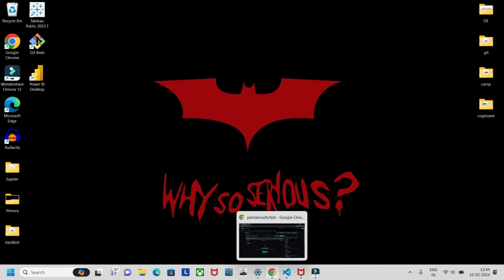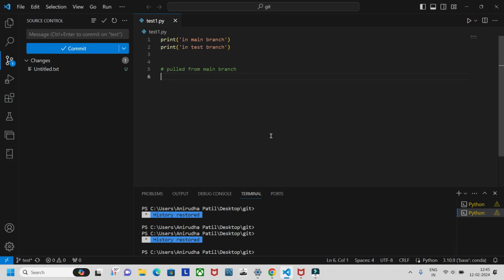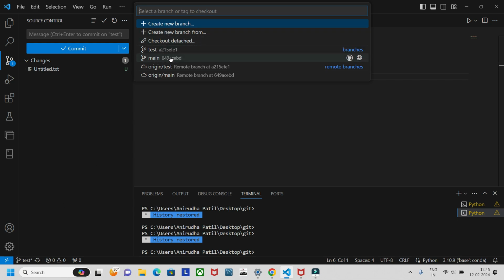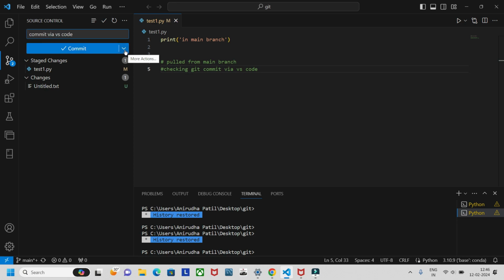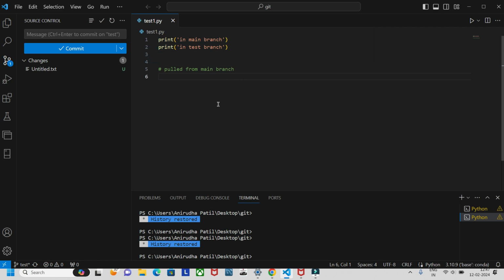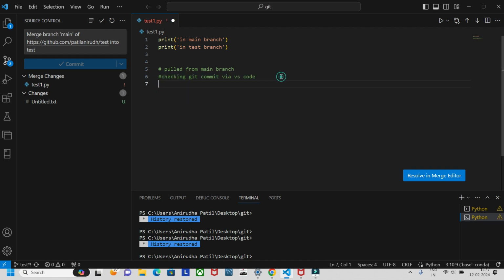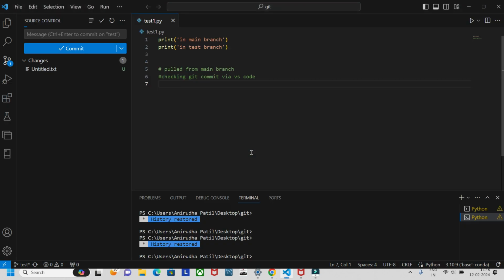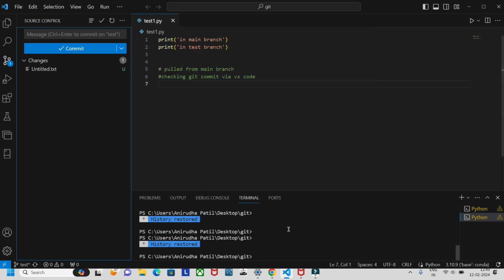Git Pull, Push, Commit using VS code || Basics of Git and Github @datatechinfo || GITHUB Tutorial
Learn Gitbash ,git commands basics .